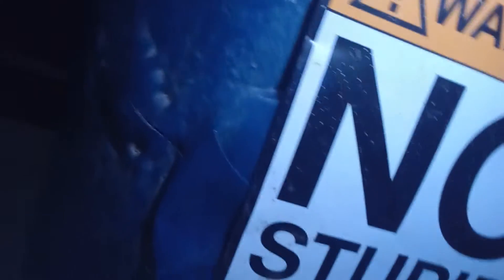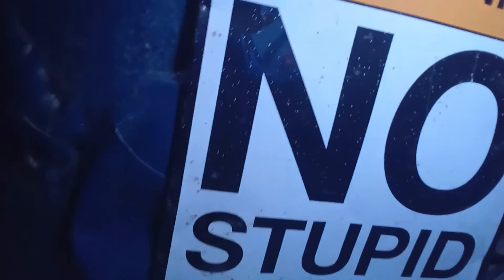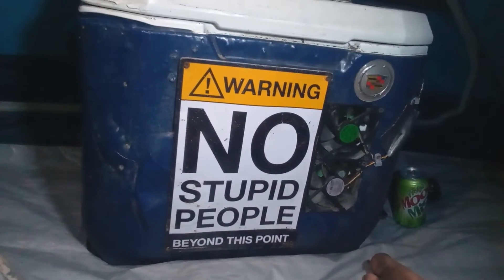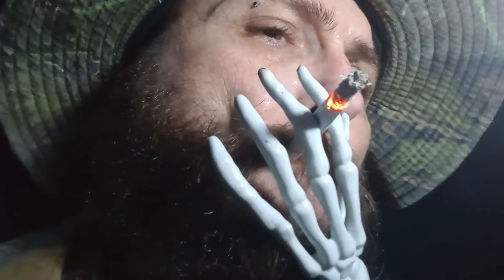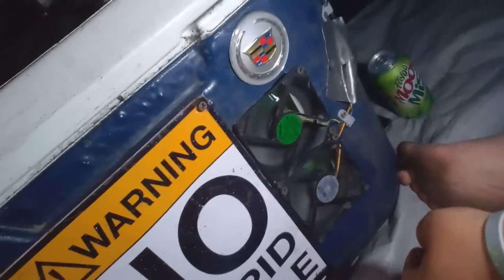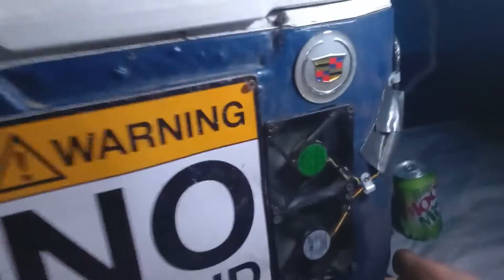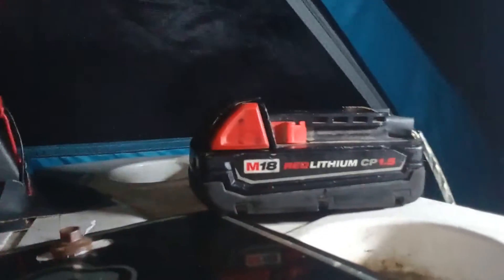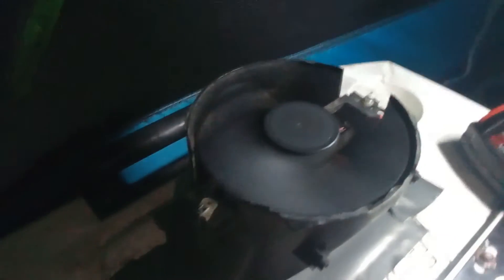BIPOLAR KORNBREAD.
TRYING OUT OUR 1ST REDNECK AIR CONDITIONER/HAD CAMERA DIFFICULTY WITH MY (GOOD) HAND!!!